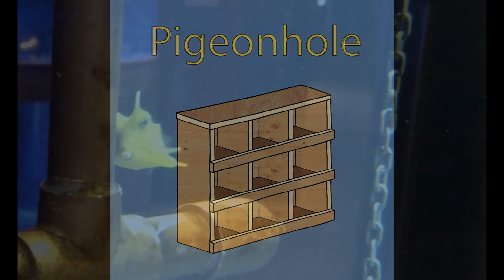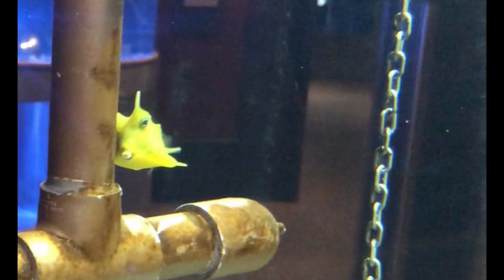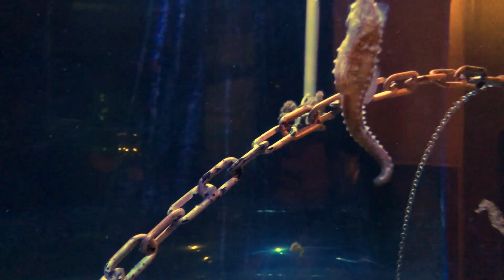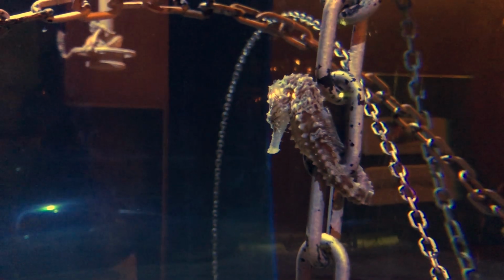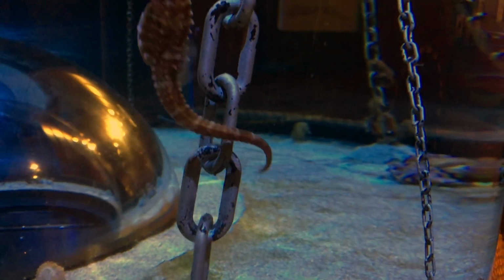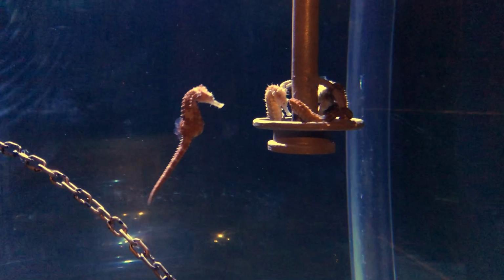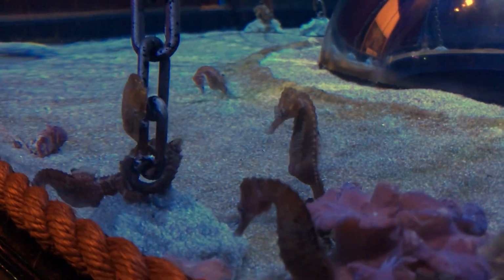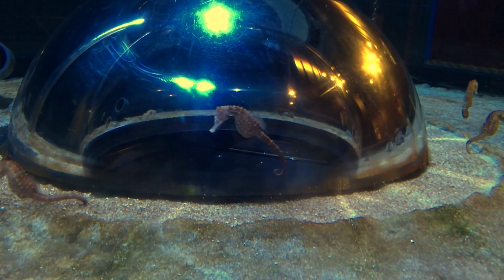Pigeonhole Podcast 47: Seahorse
I have a seahorse stim, and this audio described film I shot on my iPhone at the Oregon Coast Aquarium years ago on a whim is a window in.